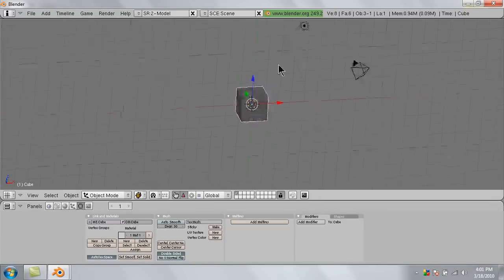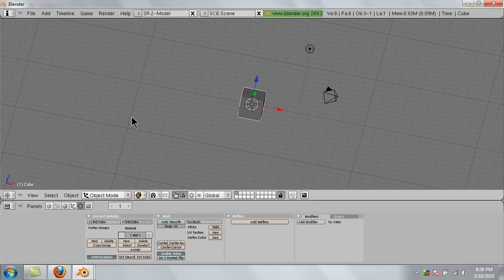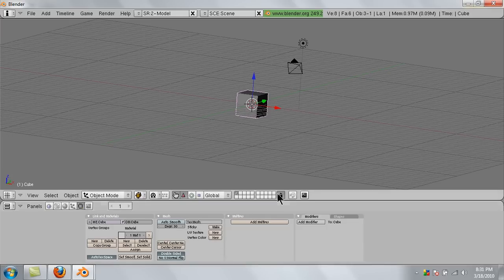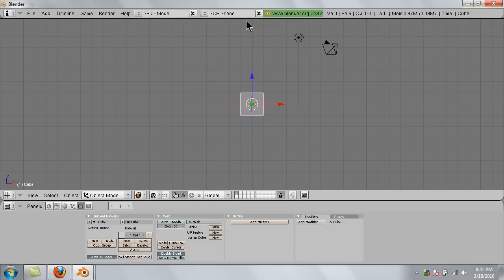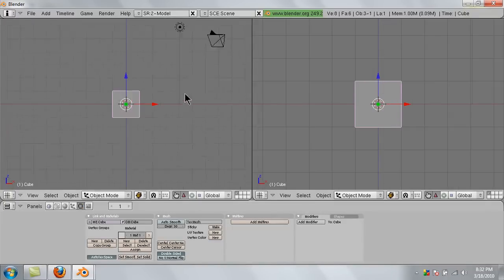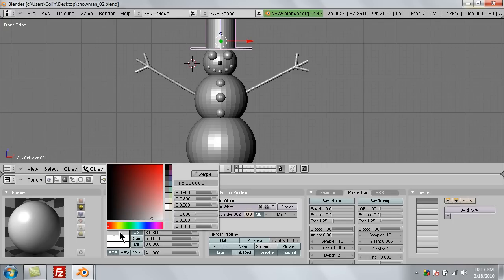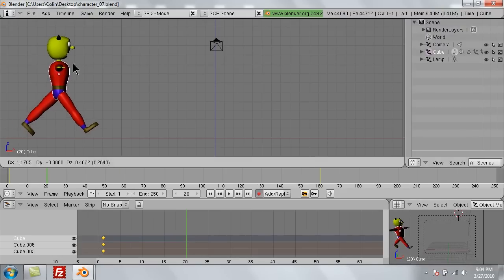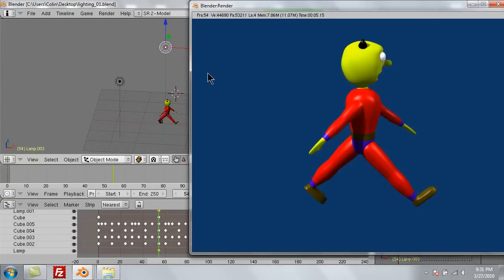SCARY FLASHBACK! Blender 2.49 Tutorial Series ;D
In this Quick "SCARY" Flashback I re-visit my *old* private tutorial series on Blender 2.49, which I recorded in 2010.  My recording equipment and tutorial experience obviously wasn't at its peak back then - I apologize for the quality!

(Download the appropriate version for your computer OS)